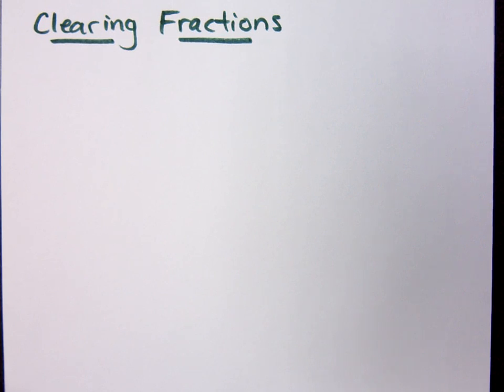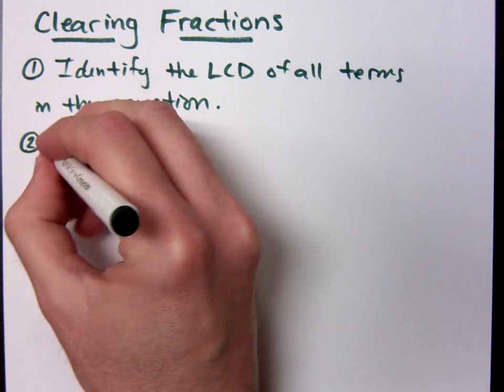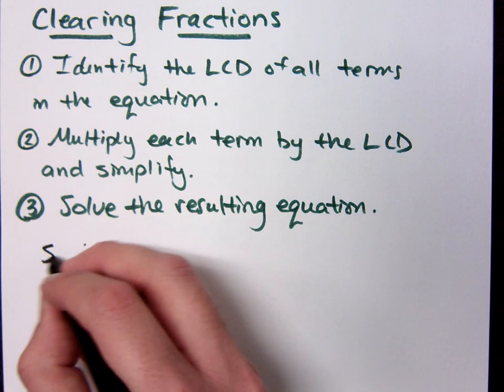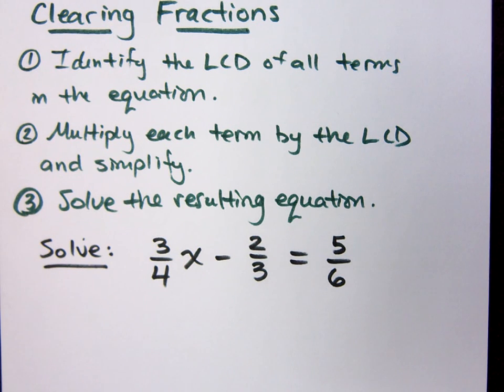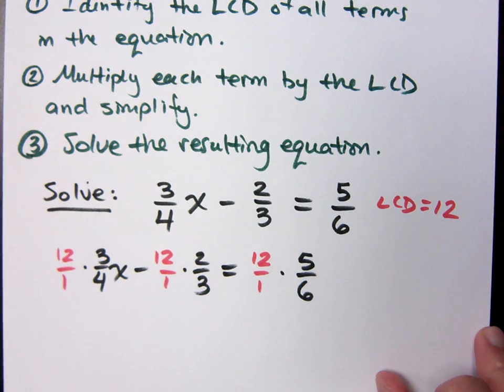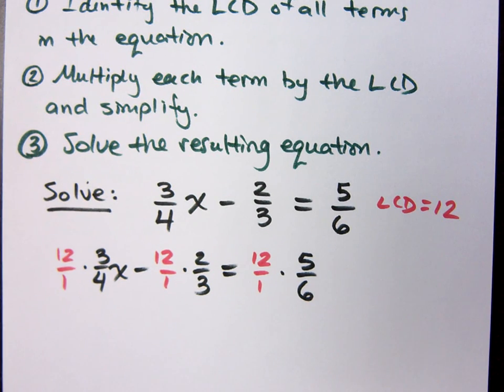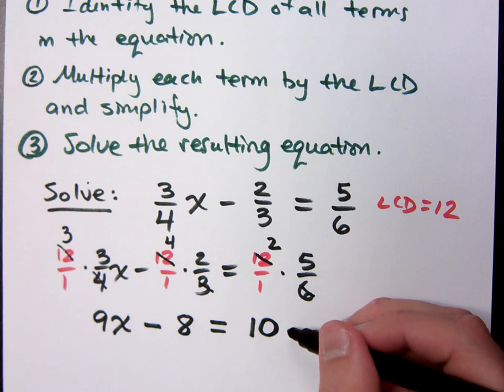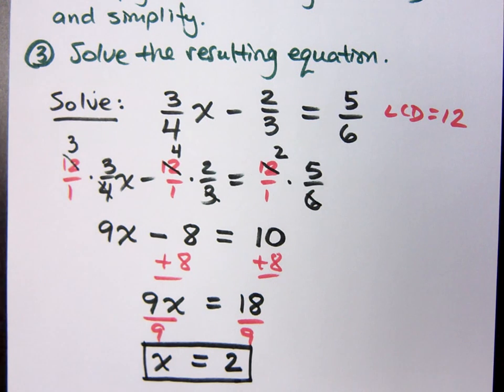Beginning Algebra - Part 16 (Solving Linear Equations by Clearing Fractions)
Solve 3/4 x - 2/3 = 5/6